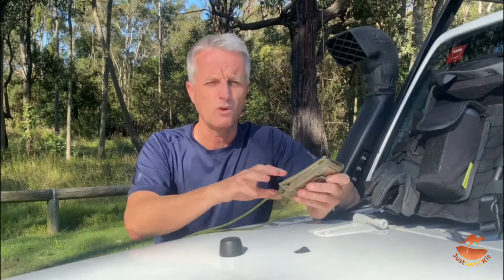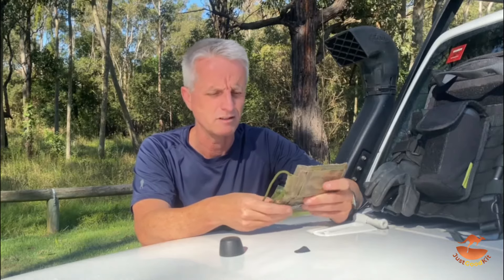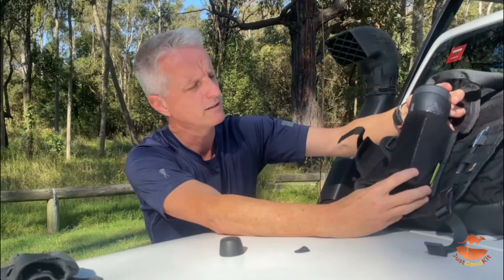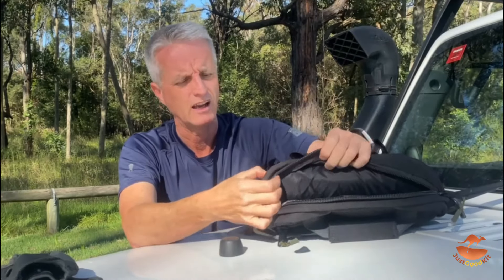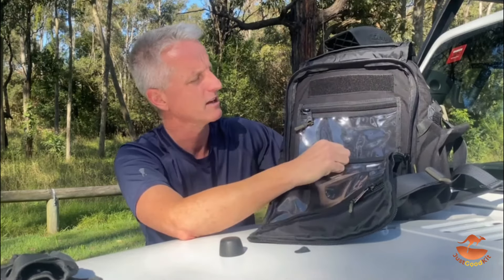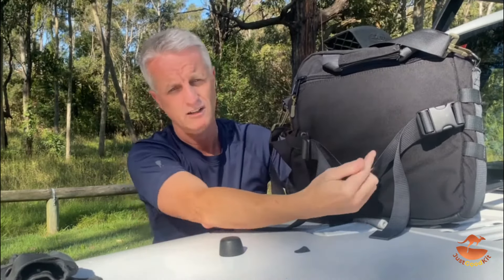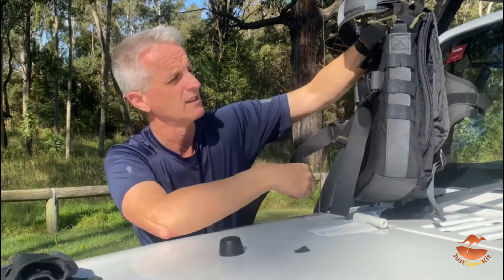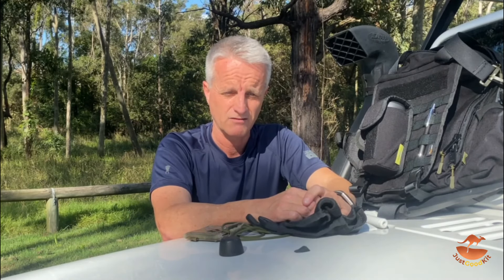My Everyday Carry JustGoodKit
How Adam packs for everyday carry. A practical approach